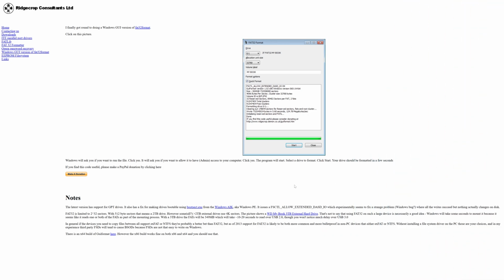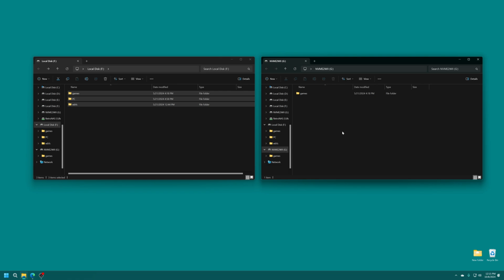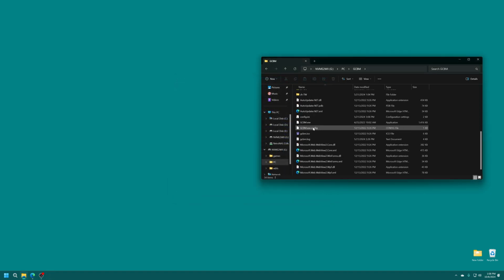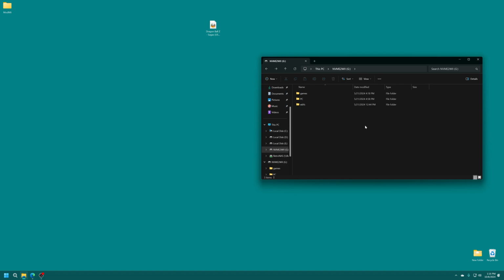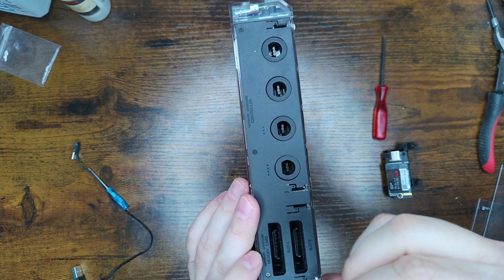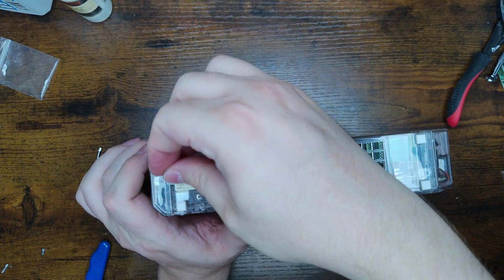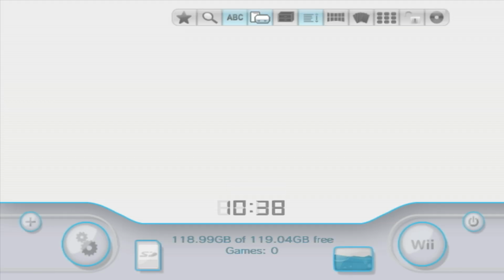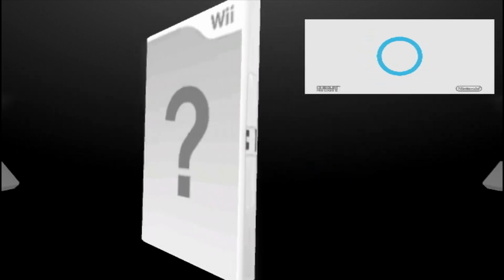Wii Internal NVMe Mod Install Guide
The Peaceful Outcome has released a new Nintendo Wii modification that lets you equip the system with an internal NVME SSD. This mod is solderless, so it will still utilize the external USB port to interface with the drive, which also gives you access to it after installation! The Internal NVME Mod provides the Wii with about a 3% average loading benefit due to the limitations of USB 2.0. The Internal NVME drive when properly set up is compatible with USB loaders, Wiiflow Lite being optimal, Homebrew, and GameCube games through Nintendont.

2230 NVMe 1 TB SSD's

Time Stamps:
0:00 - Intro
0:32 - Assemble The NVMe Mounting Kit
2:54 - Prepare The Drive For Use
4:59 - Copy Existing Wii HDD Contents To The SSD
5:57 - How To Copy Wii Games Onto The SSD With Wii Backup Manager
6:51 - How To Copy GameCube Games Onto The SSD With GameCube Backup Manager
8:00 - Install The NVMe Mod Into The Nintendo Wii
13:01 - Reassemble The Wii
17:01 - Note About USB Loader GX And Wiiflow Lite Compatibility
18:54 - Outro/Support

Pikmonoh, Joerg L, McClaz, Zerro0713, SMWiz, Jeff M, John M, Russ C, HamsterGT, ZooKneeKnow, DJ_Femur, Mister Lindon, Adam V, and Lukas P

Any footage captured from retro console hardware (not emulation) has been done so using the RetroTink 4K from Mike Chi. This amazing device provides the best-looking footage I have ever worked with up to resolutions of 2160P! If you are interested in giving your own setup an upgrade go support Mike and check out